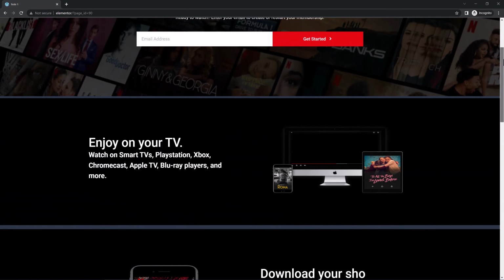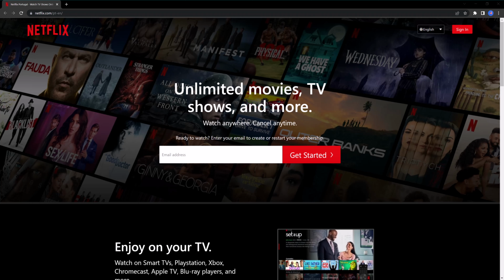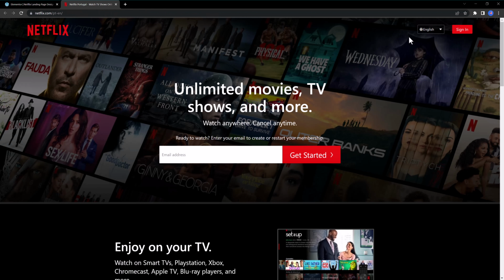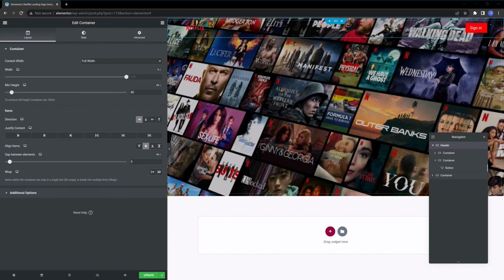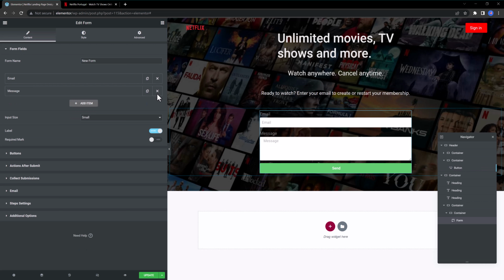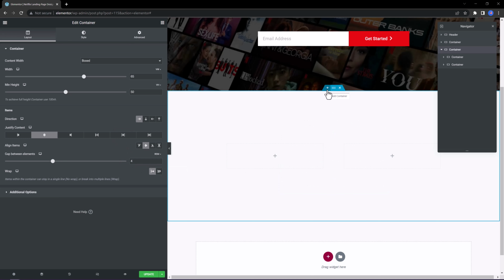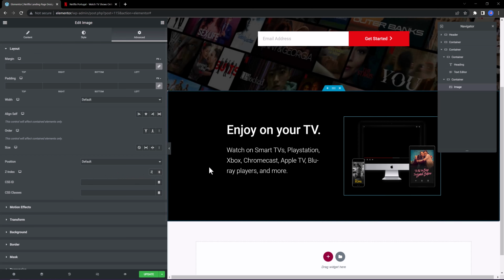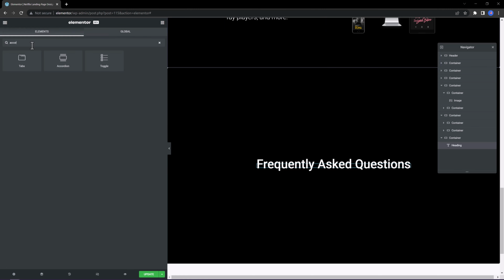5 EASY Keys Of Stunning Landing Page for Conversion with Elementor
📩 Want More WordPress Tips? Join my free newsletter!
If you're looking to create a stunning landing page that converts, then you're in the right place! In this tutorial, we'll cover the 5 easy keys to creating a landing page that not only looks great but also drives conversions using Elementor.

We'll start by discussing the importance of having a clear and compelling headline that communicates the value proposition of your product or service. Then, we'll dive into the use of high-quality images and how to create an attention-grabbing visual hierarchy to keep your visitors engaged.

Next, we'll talk about the importance of creating a clear call-to-action that encourages your visitors to take the desired action, such as making a purchase or filling out a form. We'll also discuss how to optimize your landing page for mobile devices, as more and more people are accessing the web through their smartphones.

Finally, we'll cover some advanced techniques for improving conversions, such as incorporating social proof, creating urgency, and using A/B testing to optimize your landing page over time.

By the end of this tutorial, you'll have a solid understanding of the 5 easy keys to creating a stunning landing page that converts using Elementor. So, if you're ready to take your landing pages to the next level, let's dive in!

📕CHAPTERS:
00:00 Introduction
00:17 Welcome
00:30 Definition
01:04 5 Key elements of a high converting LP
02:44 The Netflix Landing Page Analysis
03:52 Recreating the Netflix Landing Page
15:48 Conclusion